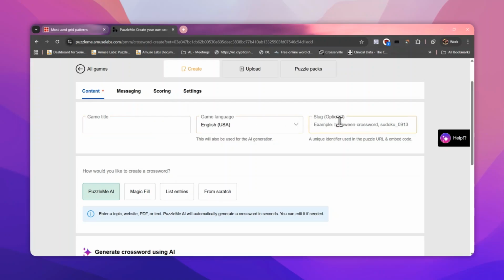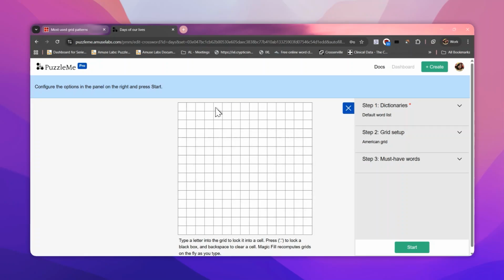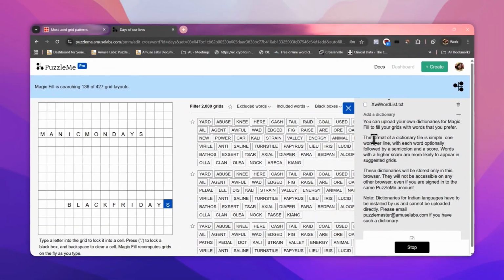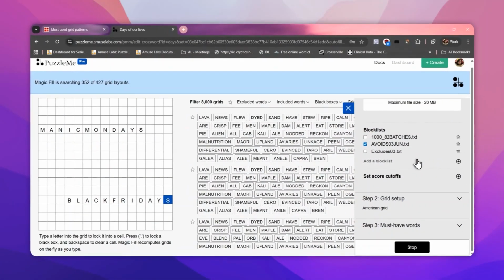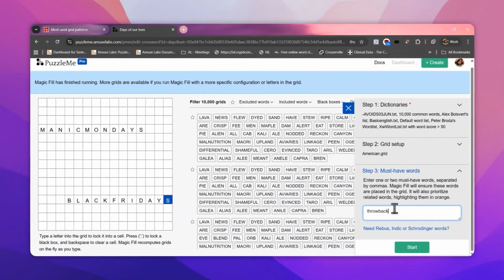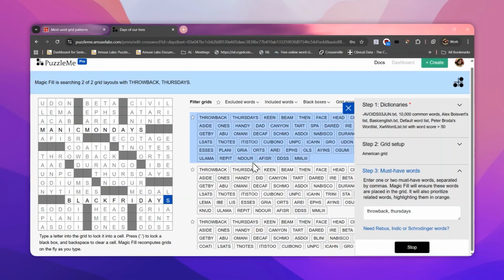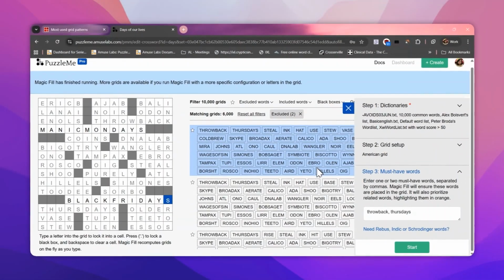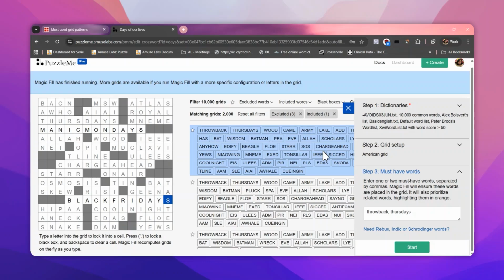Using Magic Fill to create a large crossword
In this video, our crossword editor Sowmya Ramkumar walks you through the process of creating a large crossword (15 x 15 grid) using PuzzleMe's Magic Fill puzzle creation software. You can use preset dictionaries, upload custom word lists,  include "must have" and blocked words and customize the grid layout as desired.